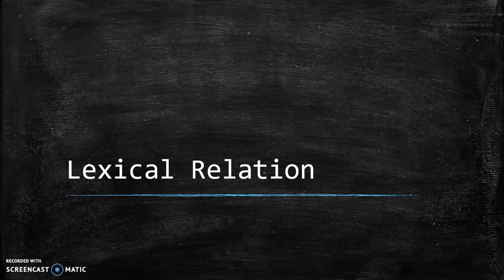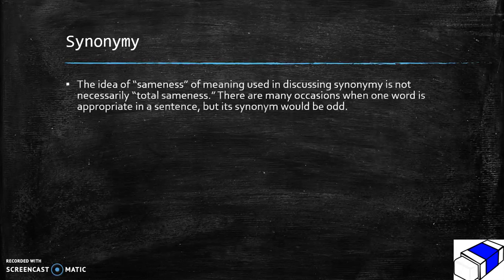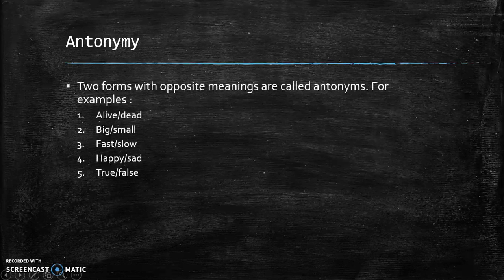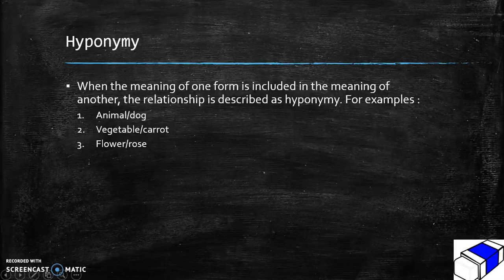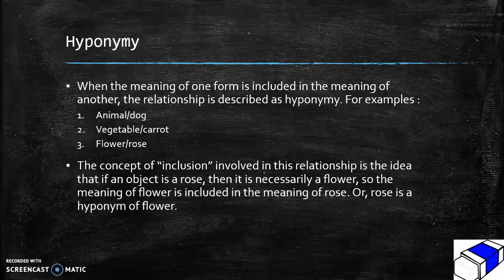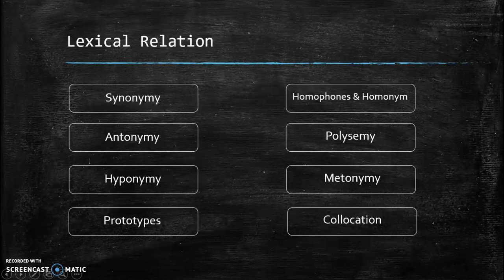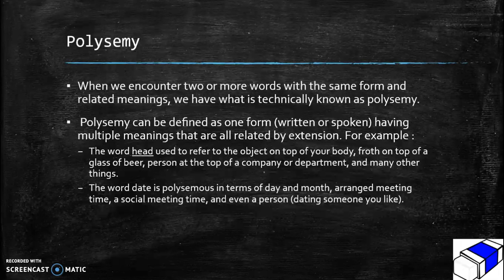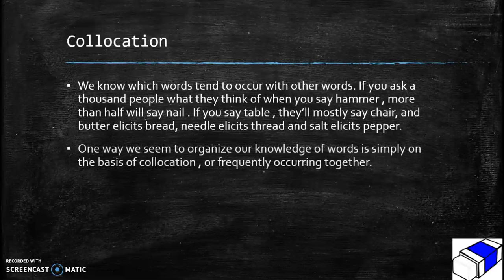Let's study Linguistic! (Lexical Relations)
Muhammad Rafli Nurfauzan (B0316047)
Let's study Linguistic!
This is my second video, I hope it is useful for us. I'd be glad to help:)